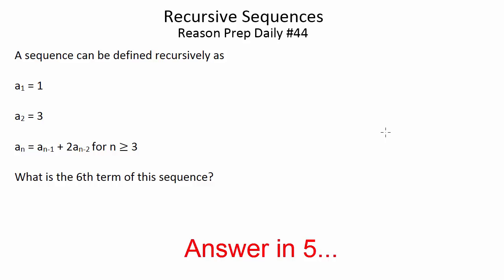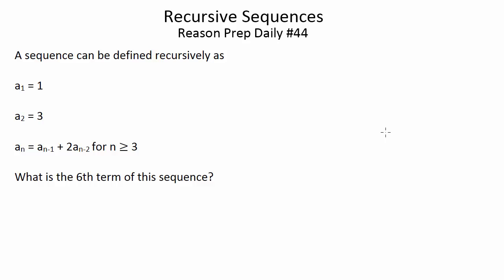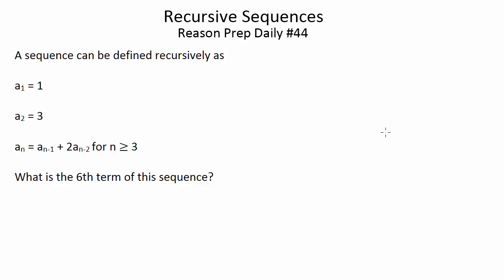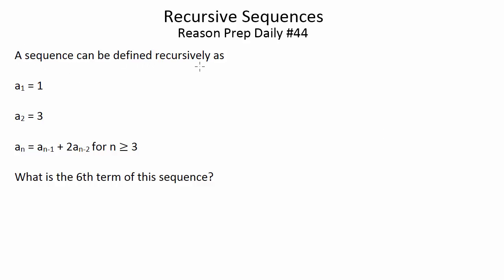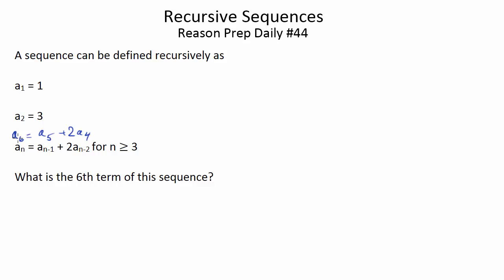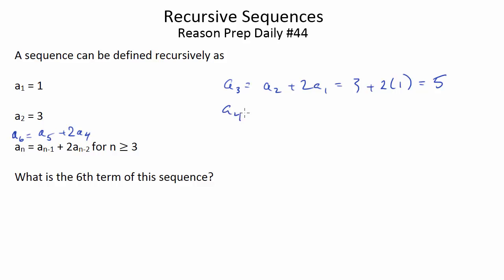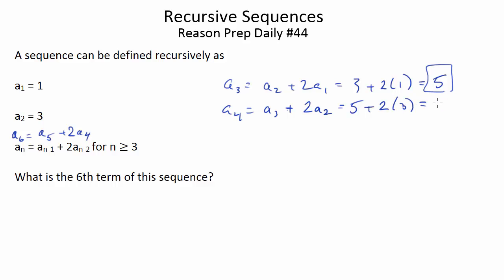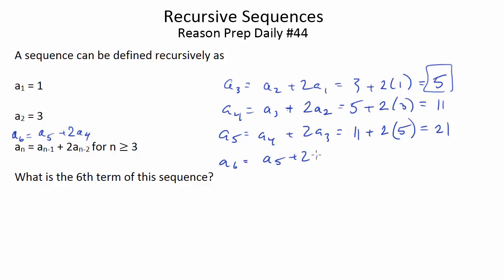[Math 2] Recursive Sequences